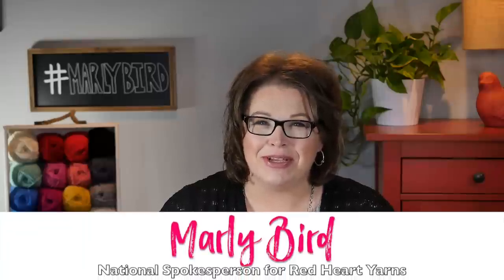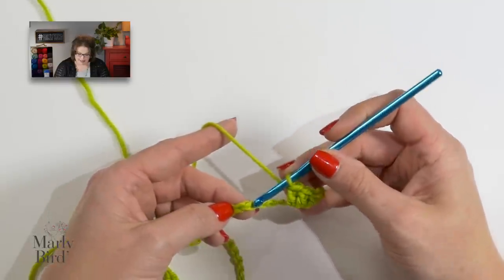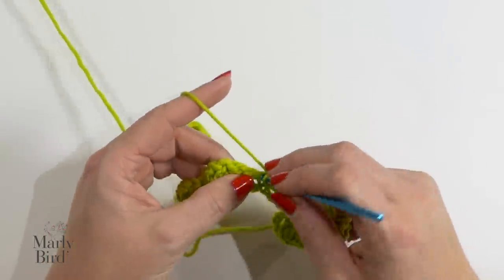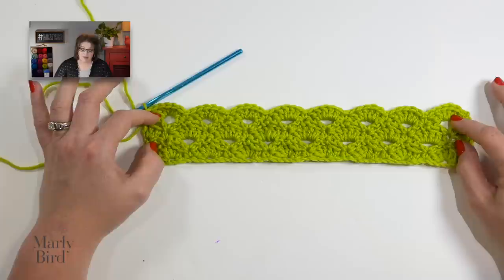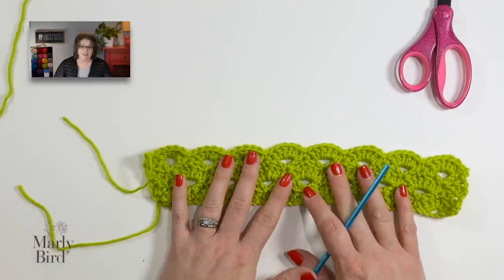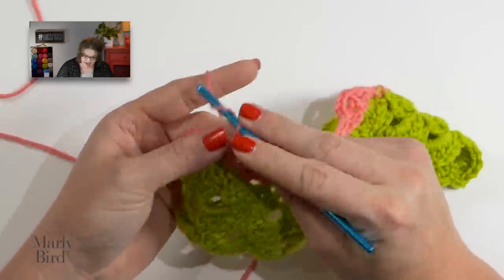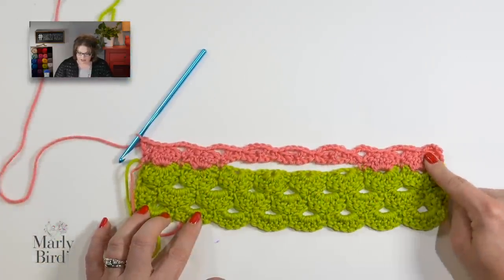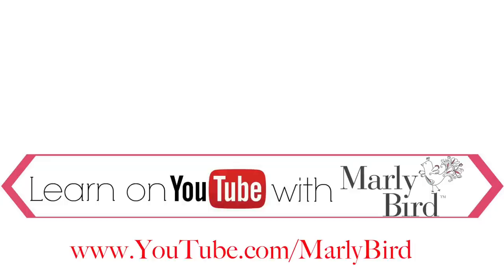How to Crochet Crochet Poncho You Will Love || Beginner Poncho Free Pattern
How to Crochet Perfectly Panache Chic Poncho by Kristin Omdahl. Made with 100% Merino yarn, Chic Sheep by Marly Bird™, this poncho is a MUST HAVE crochet accessory for your wardrobe. It truly is a chic crochet poncho pattern. You can wear this with almost anything, dressing up a simple outfit with a bit of ... well, panache.

This chic poncho crochet pattern has an easy to memorize stitch pattern. The seamless construction from start to finish makes it super easy to complete without hassles. And you'll feel so stylish when you put it on!

Get the free pattern link on the blog as well.

See my roundup of dozens of free knit and crochet poncho patterns

Share your project with me on social media!